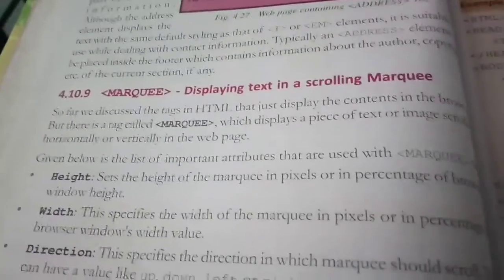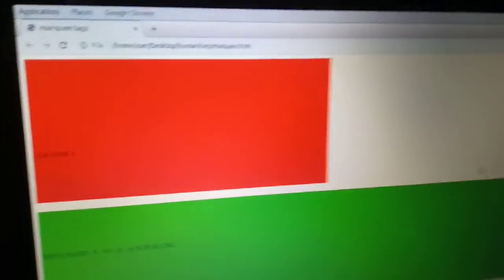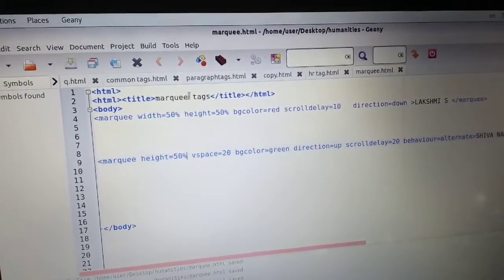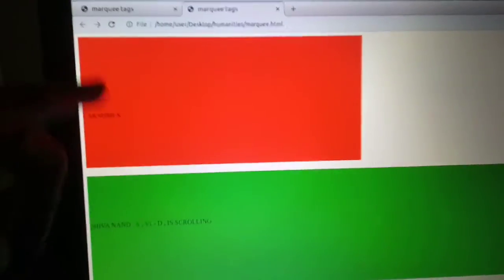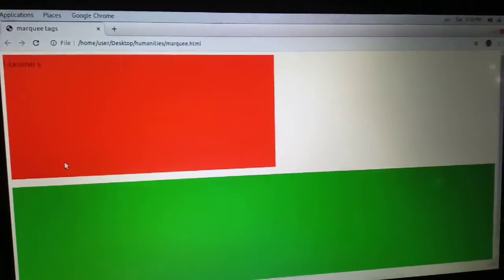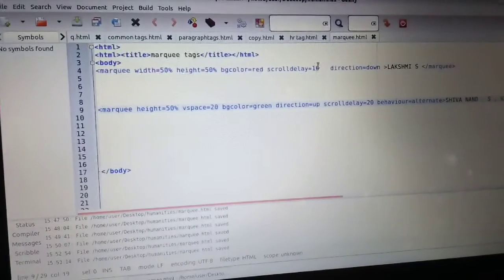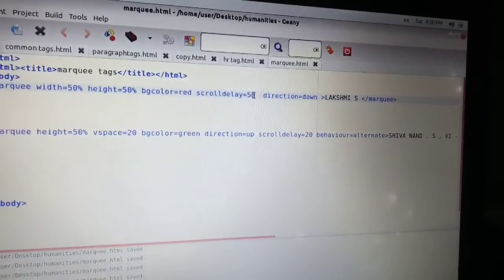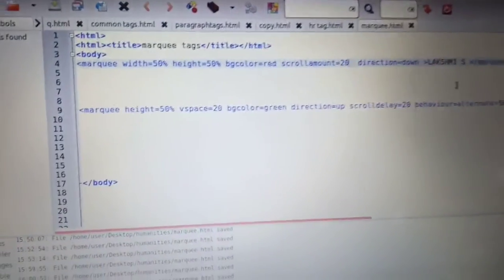Easy Computer Application Plus II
MARQUEE tag